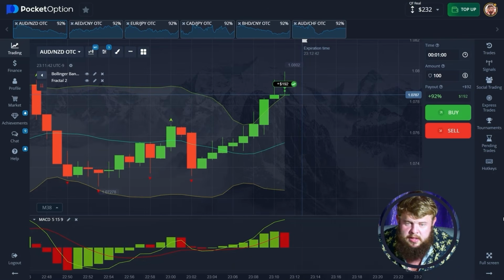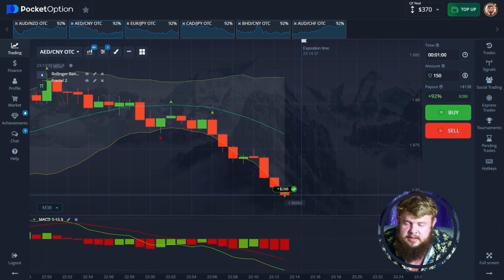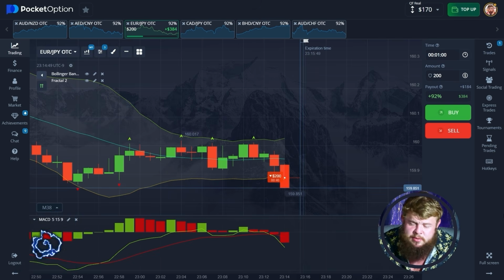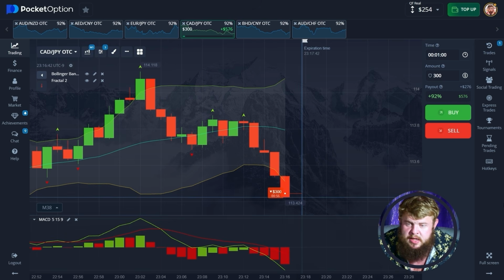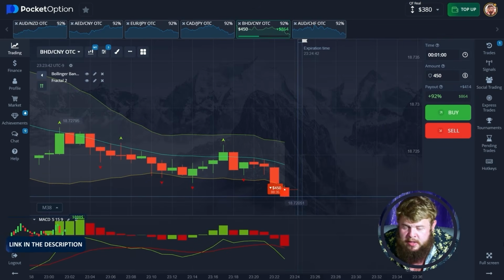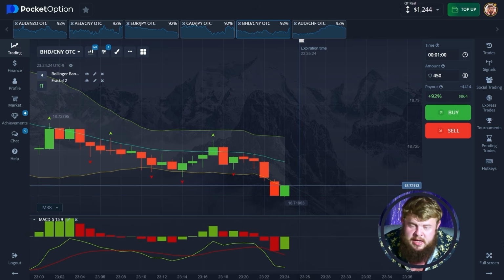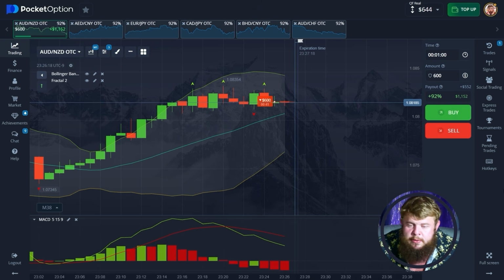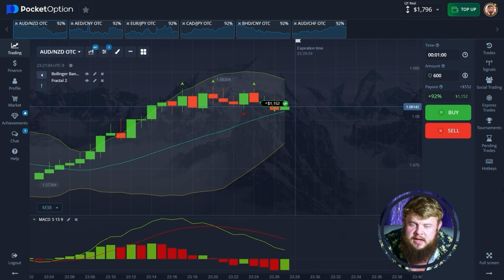PRICE ACTION FRENZY ! Lesson from a leading trader ! Pocket Option OTC Strategy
In this video, I share a lesson from a leading trader, break down the pocket option otc strategy, and show you how to use price action frenzy to read the market and execute high-probability trades step by step. We focus on binary options, pocket option trading, and practical strategies that beginners can follow safely.
We analyze the charts using a clean chart approach, focus on entry and exit planning, and apply price action tactics to help you grow your account efficiently. This tutorial also covers a pocket option demo account guide, otc trading for beginners, and fast otc moves. You’ll see live chart breakdowns and learn how to manage risk effectively.
Follow along for a practical trading lesson, a structured market review, and tips on trading psychology for beginners. Apply these setups in your own trading, practice with a pocket option demo, and learn binary options step by step. Join for daily trade setups and access my personal insights on binary options education.

⏱️ TIMESTAMPS:
0:00 First trade: Sell (resistance pullback)
0:46 First trade wins; balance at $232
0:51 Second trade: Sell on downtrend (MACD confirmation)
1:26 Second trade wins; balance at $370
1:32 Third trade: Sell on flat channel (MACD sell zone)
2:07 Third trade wins; balance at $554
2:12 Fourth trade: Sell with $300 (continuation)
2:32 Fourth trade wins; balance at $830
2:32 Promotion of private Telegram and VIP group
2:44 Fifth trade: Sell with $450 (MACD sell zone)
3:24 Fifth trade wins; balance at $1,244
3:28 Sixth trade: Sell with $600 (middle line breakout)
4:31 Sixth trade wins; final balance reaches $1,796
4:31 Final call to action to join Telegram

lesson from a leading trader
pocket option otc strategy
price action frenzy
pocket option otc trading
pocket option demo account guide